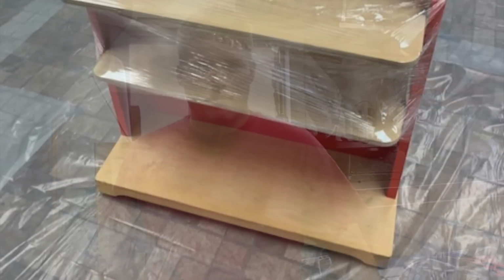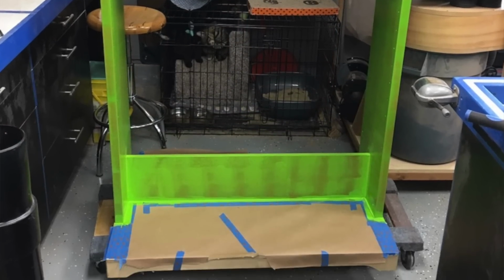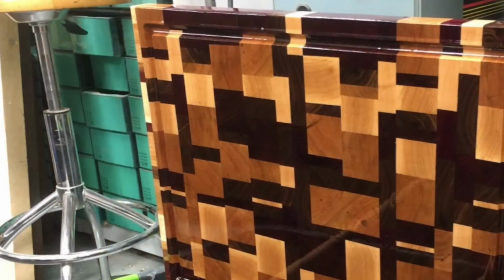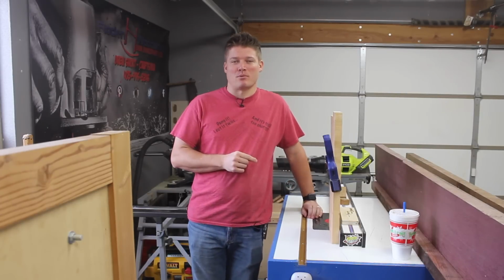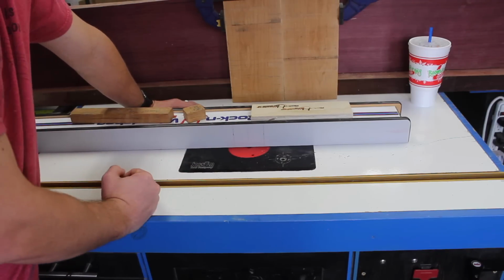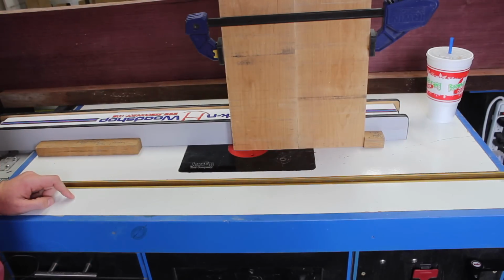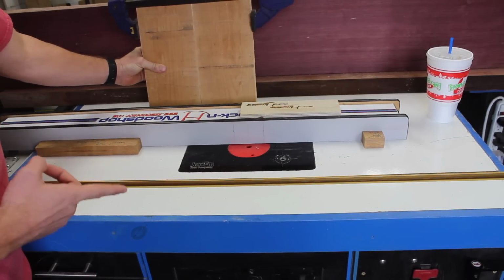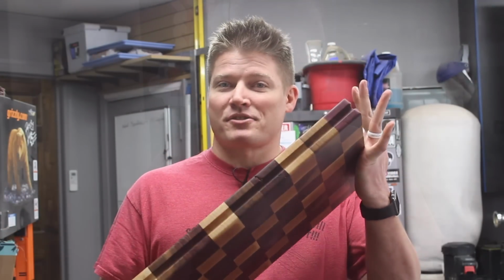Weekend Wednesday Wrap Up #2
Lets get caught up and I will show you how to do stop finger grooves in a cutting board.
Rock Creek Workshop - John Watkins

Periscope:
search for: “RHWoodshop"